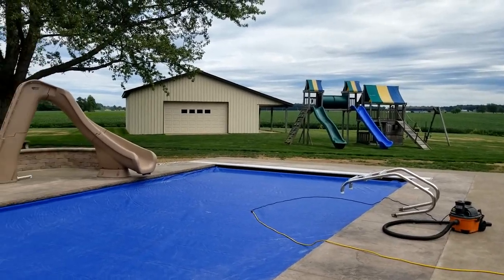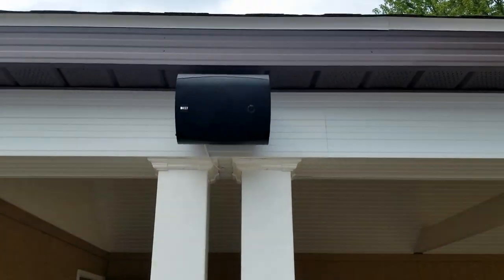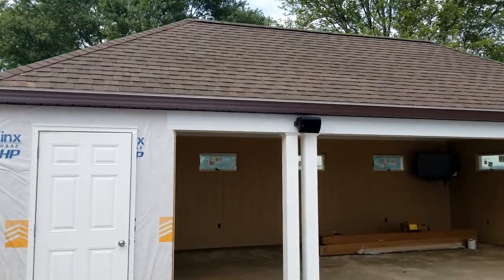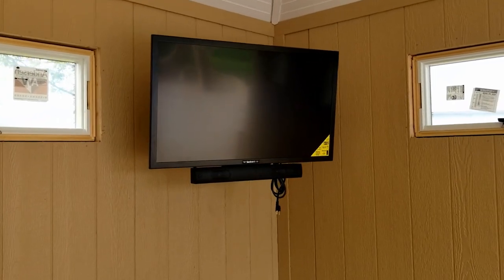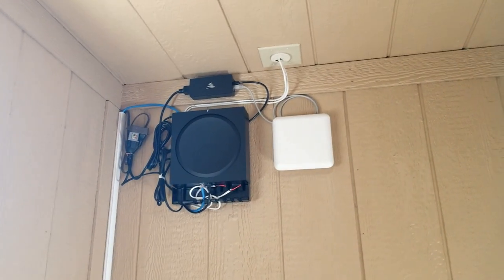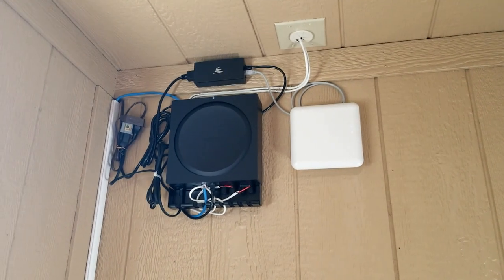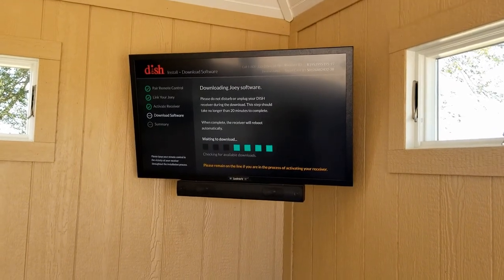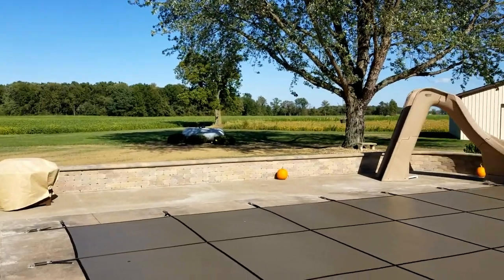Outdoor Pool House With Sunbrite TV & Sonos Audio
Here we worked with our client to complete a great Outdoor Audio & Video Experience.  Outdoor TV and sports are enjoyed on a 43" Sunbrite Outdoor TV and soundbar. We didn't forget about the outdoor audio. Using a Sonos amp with KEF outdoor speakers, we provided wireless audio for all their portable devices.  This also included outdoor internet with a WiFi access point for the pool house.